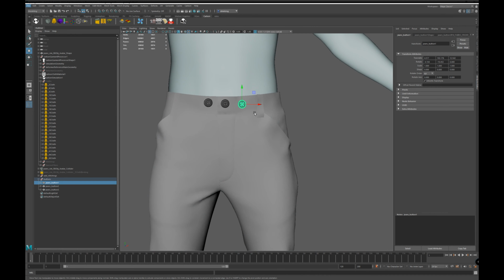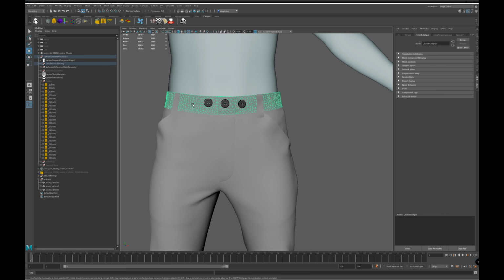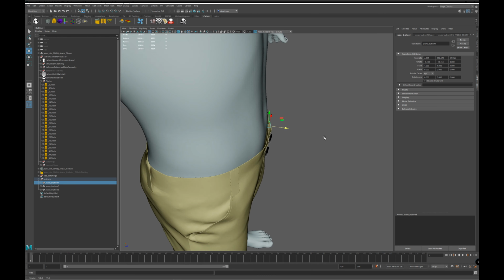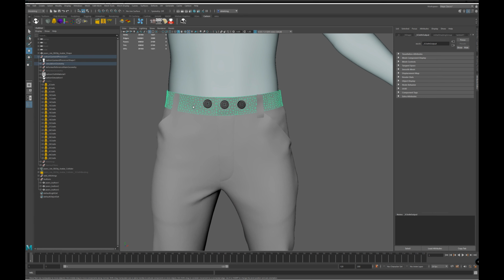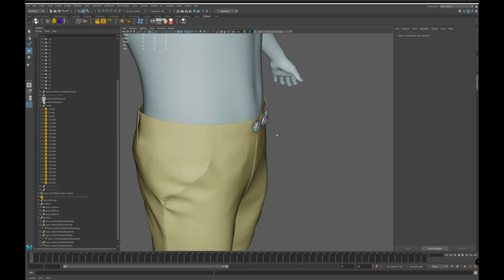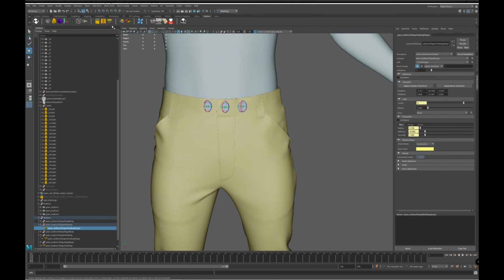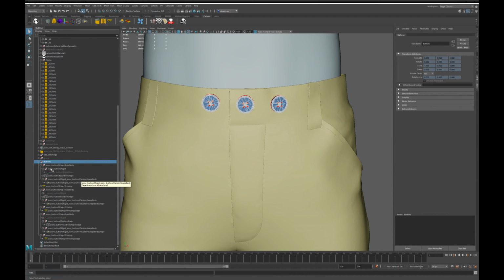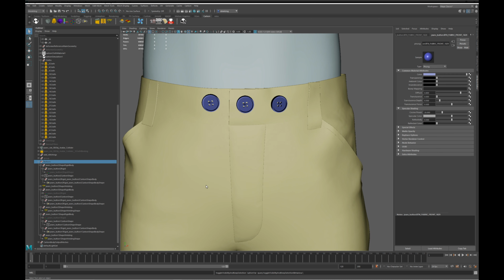Tutorial - Carbon Button Welding Macro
Quick tutorial on how to use the Carbon Button Welding Macro.